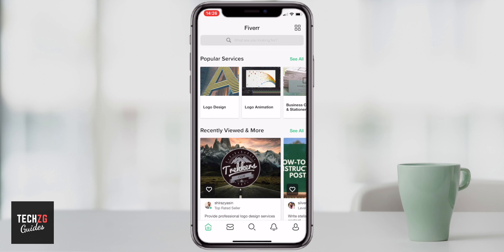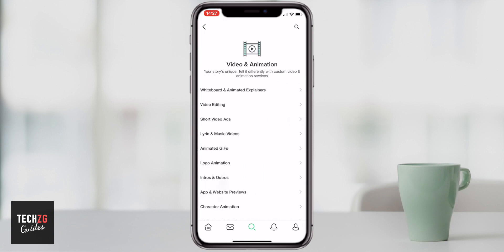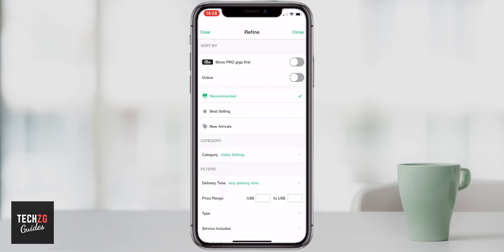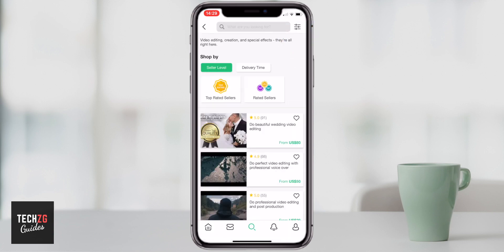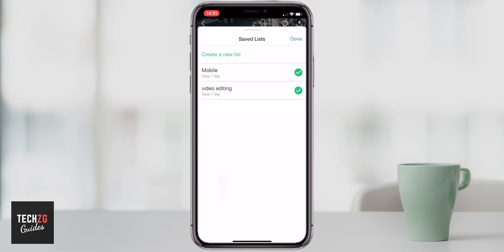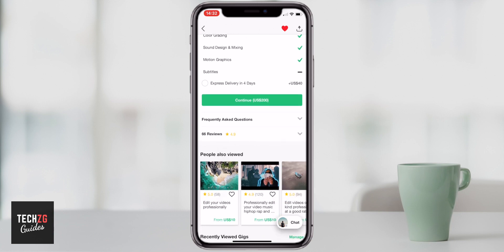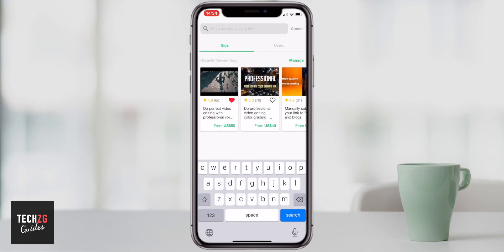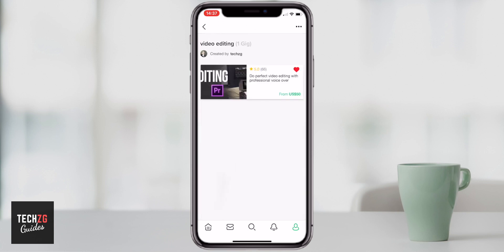How to Search for Gigs on Fiverr - Tutorial for Beginners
How to search for gigs on Fiverr (iPhone & Android) - Fiverr tutorial walkthrough on how to search for the right gig, search through categories and niche down your searches in different menus. Fiverr search allows you to narrow down gigs by cost, time-scale, seller rating and more.